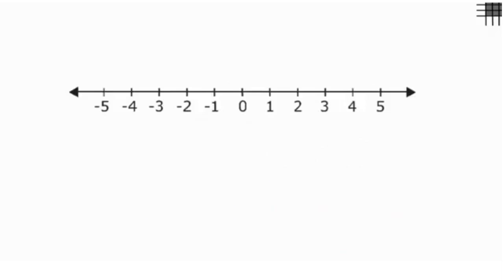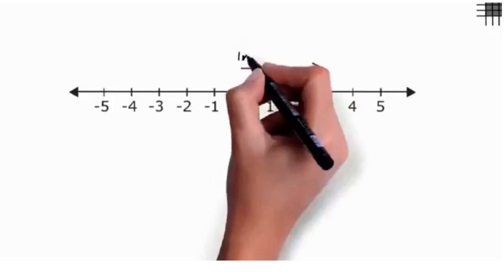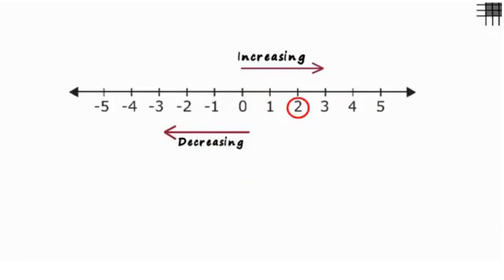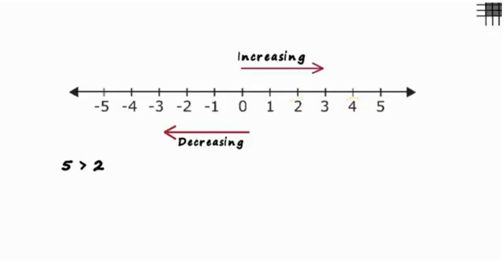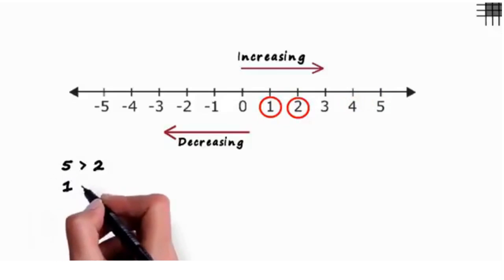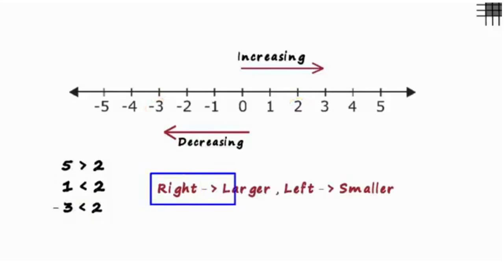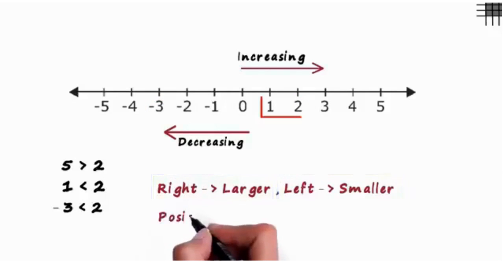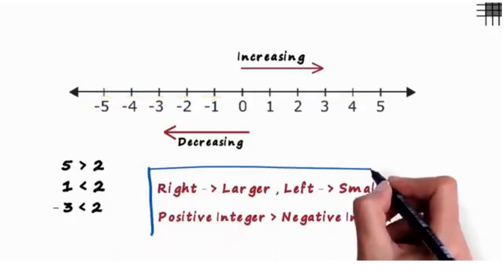Adding & Number line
Adding & Number line (math)

In this video, we will learn about adding numbers using a number line. We will start by learning how to represent numbers on a number line, and then we will learn how to add numbers by moving along the number line.